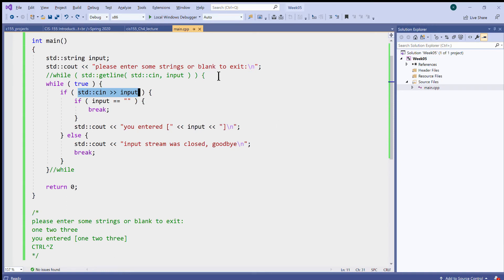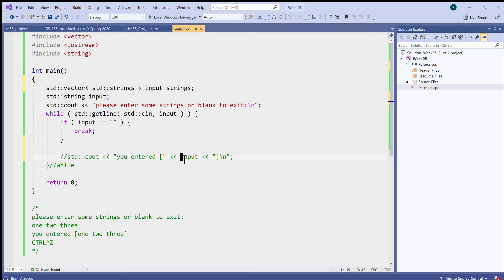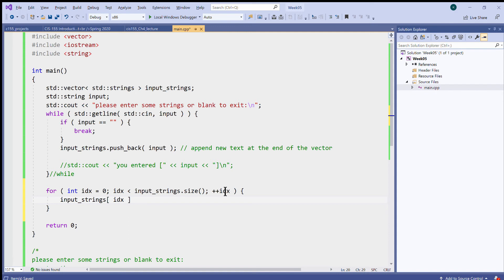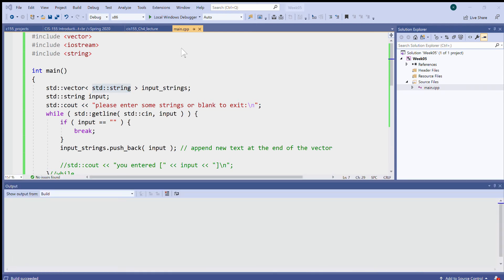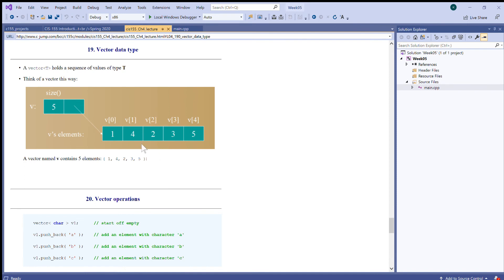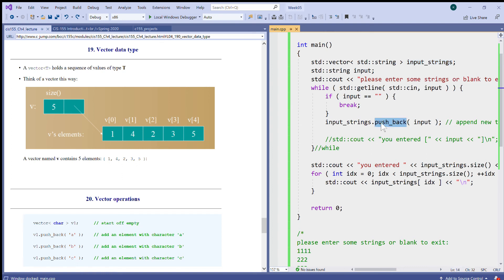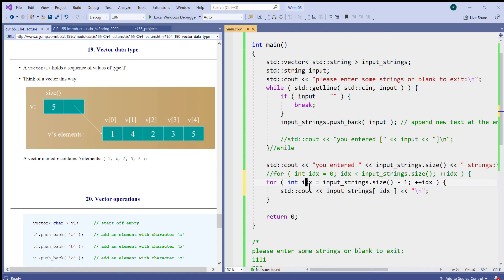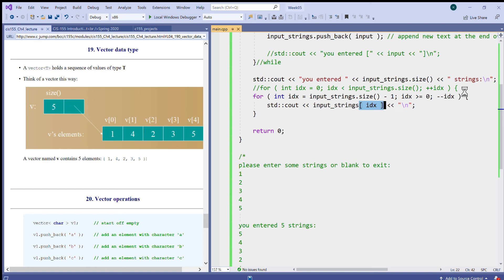04.2 std::vector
04.2 std::vector